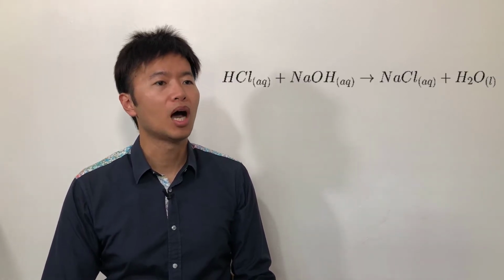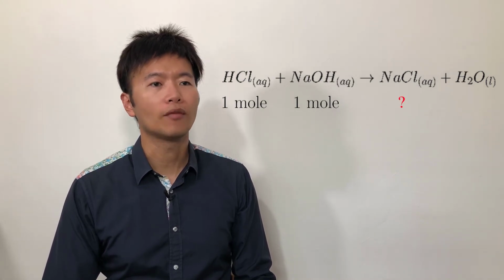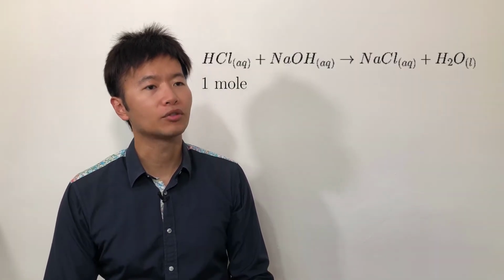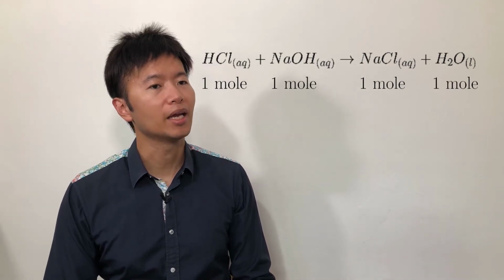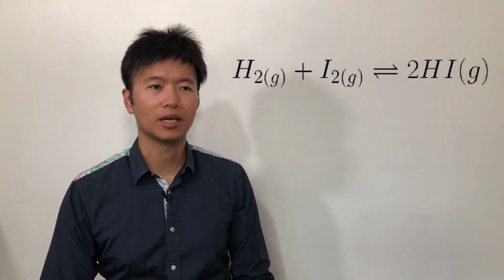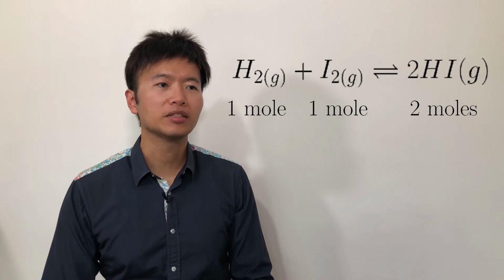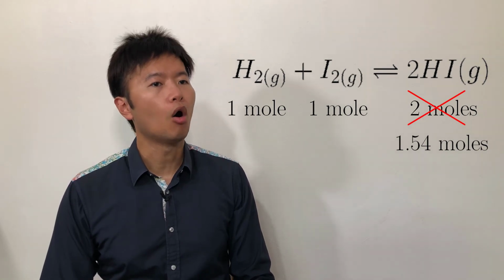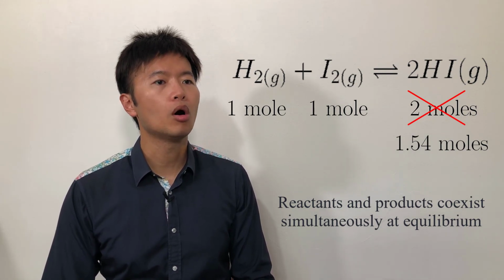Chemical Equilibrium Lecture 1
Introducing the concept of chemical equilibrium.  What is difference between an equilibrium reaction and a simple reaction?